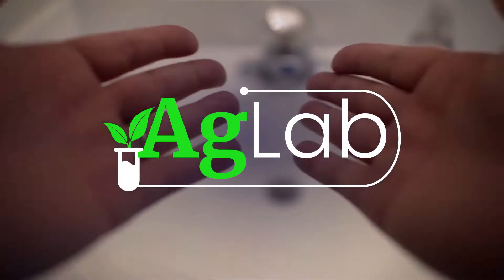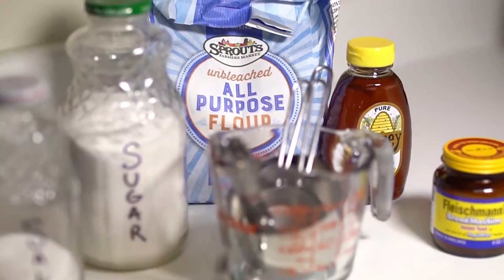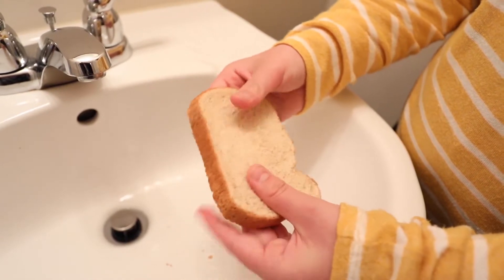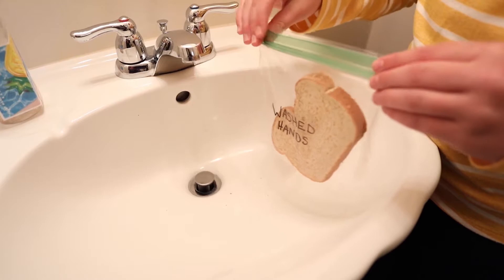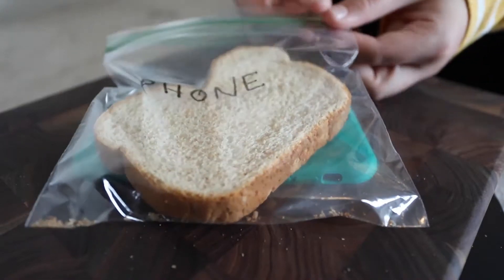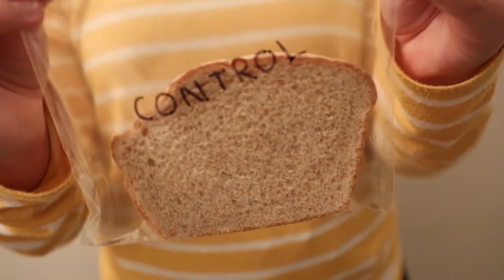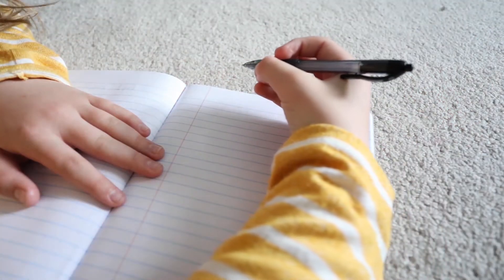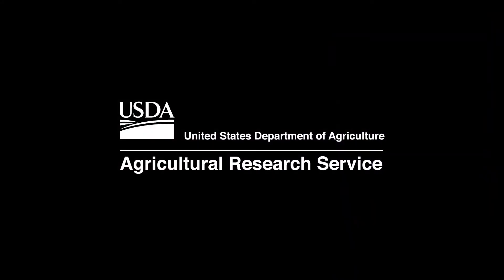ARS AgLab: Handwashing Experiment (Part 1)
You may think your hands are clean but how clean are they? Take the dirty/clean hand challenge.